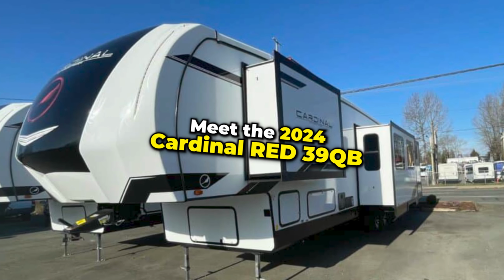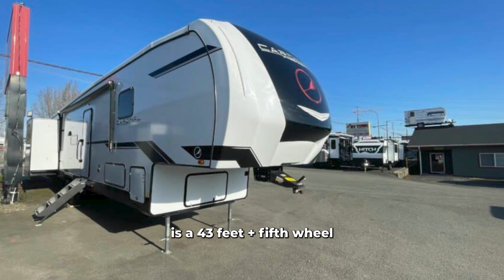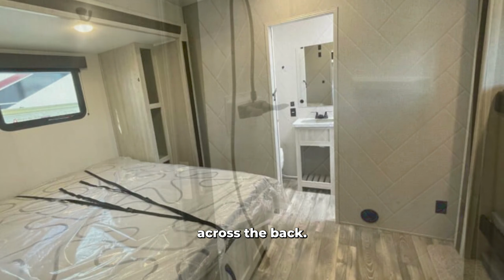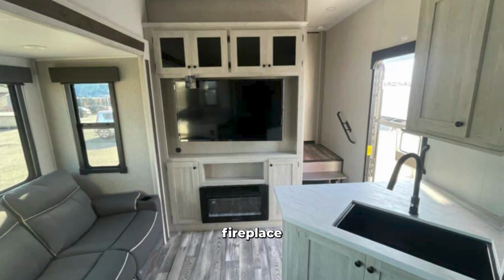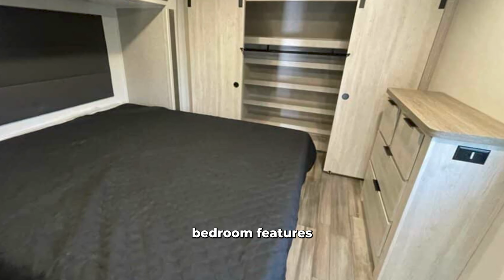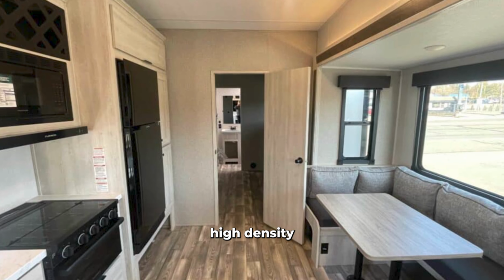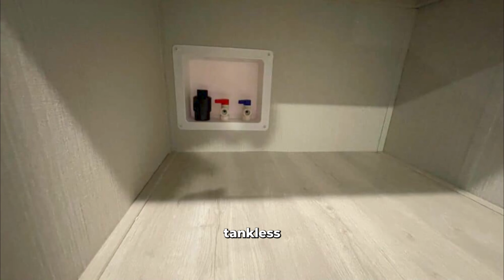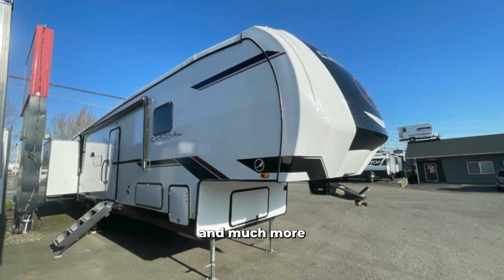2024 Cardinal RED 39QB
2024 Cardinal RED 39QB

The Cardinal 39QB is a 43′ + fifth wheel that has a Huge Rear Bunk Bedroom featuring 2 Slide-outs, 2 Bunk Beds and a Queen Size Murphy Bed over a Couch and a full bathroom across the back.

The living room has a couple of Love Seat Recliners and a U-Shaped Dinette on the Slide-out and a Big Flatscreen TV over a cozy Fire Place.  The Kitchen has good Counter Space lots of drawers and cupboards to keep things organized.  The main bedroom features a King Bed, front Closet and lots of storage space.  The bedroom is prepped for a Washer/Dryer.

The 36MB is a Value Packed Fifth Wheel featuring an Aluminum Frame with Bonded, High Density Foam insulation, a PVC roof membrane (Lifetime Warranty),a 200 watt roof mounted Solar Panel, Tankless Water Heater, Washer/Dryer Prep, 2 roof Air Conditioners, Dual Attic Vents for a Breathable Roof, a 60 gal. Fresh Water Tank and much more.